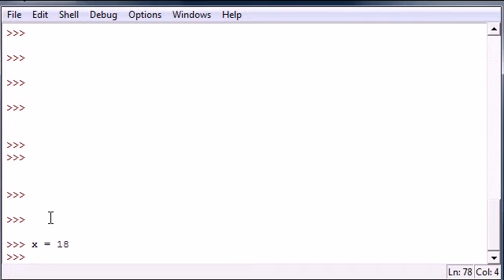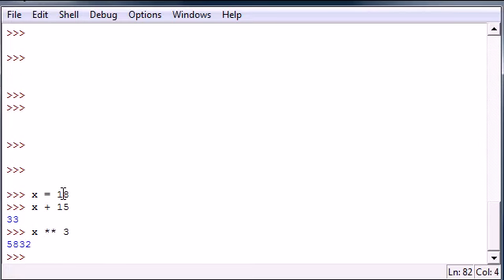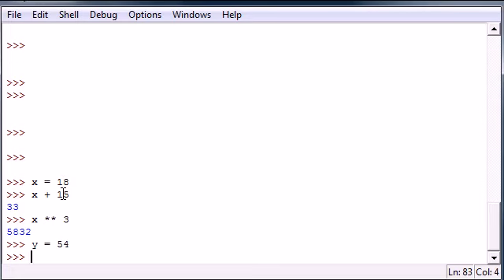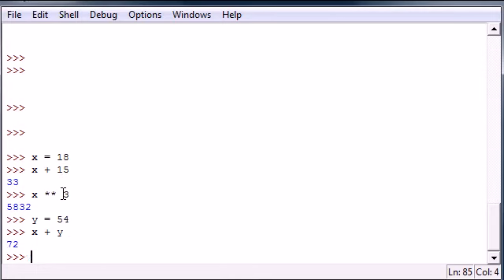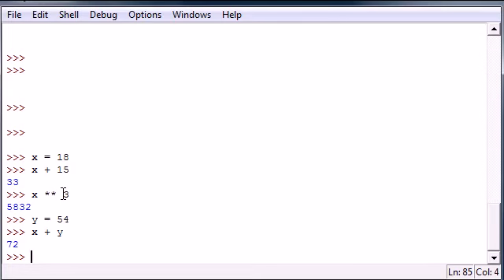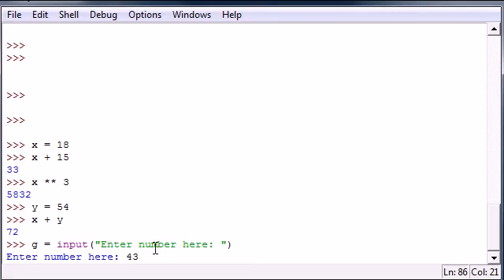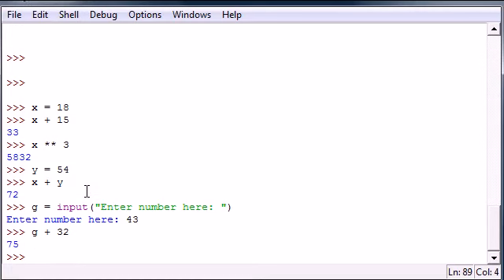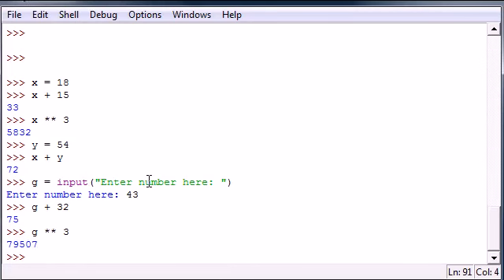Complete Python Tutorial(23)